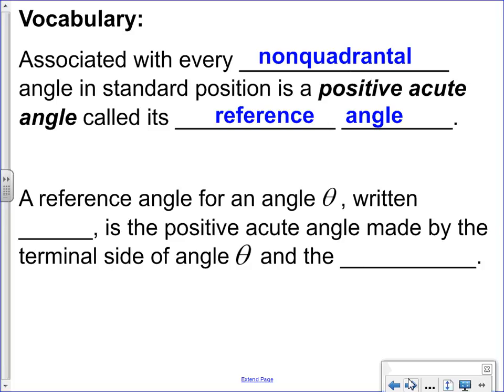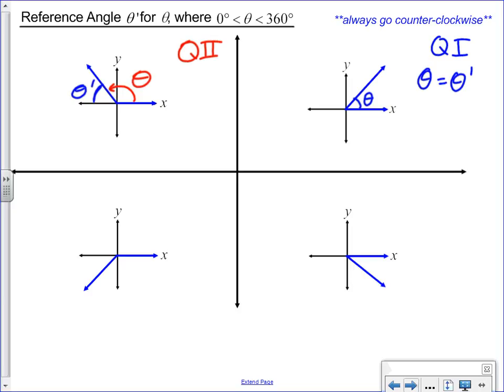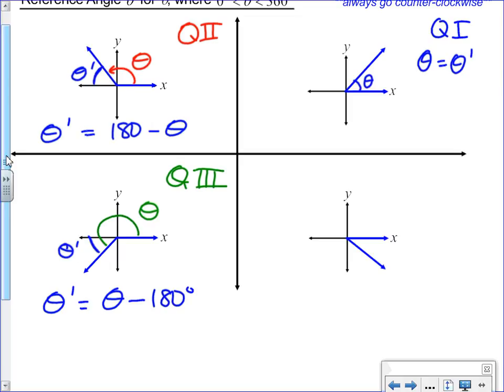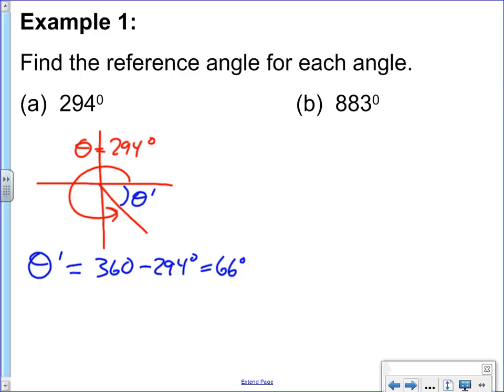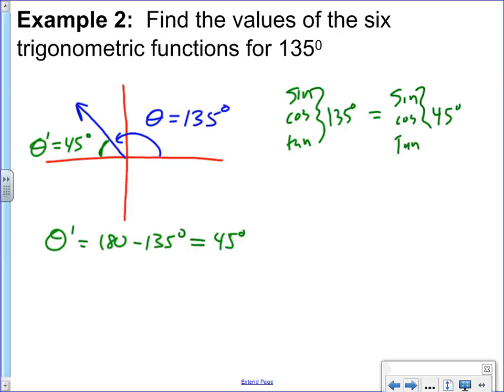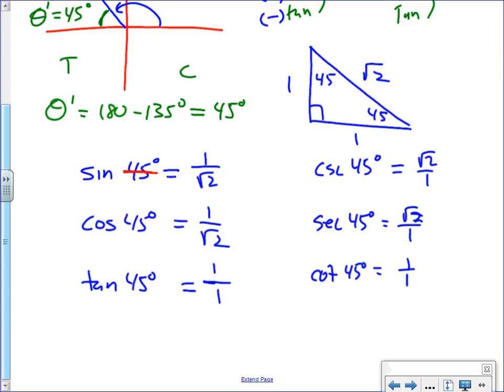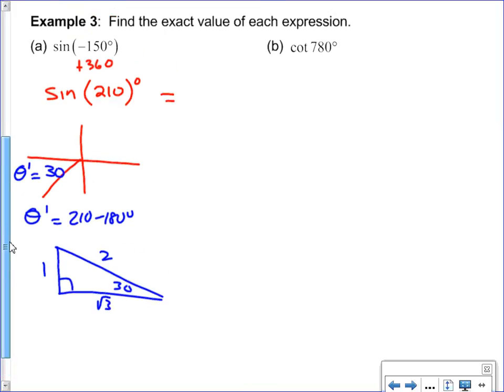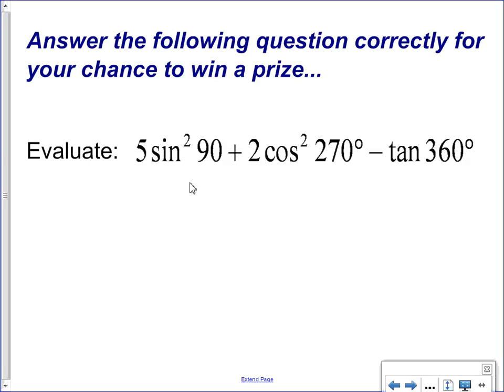Trig 2 2 Part 1 Reference Angles